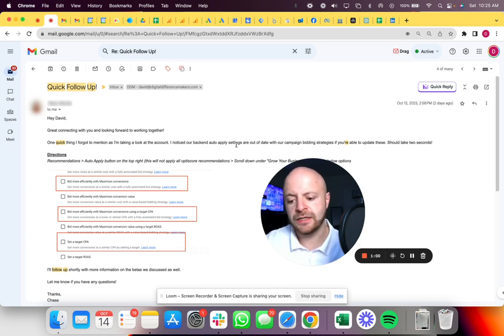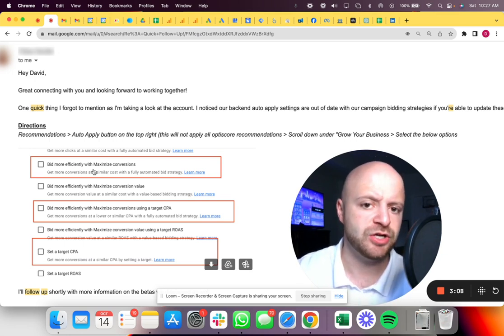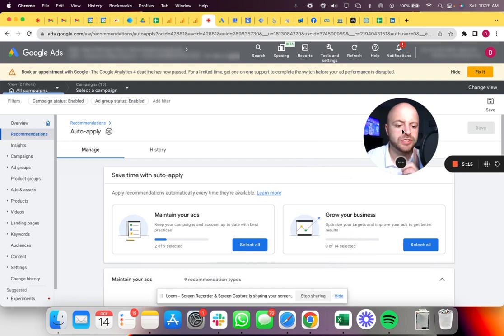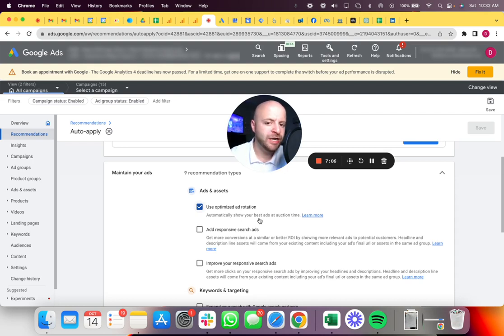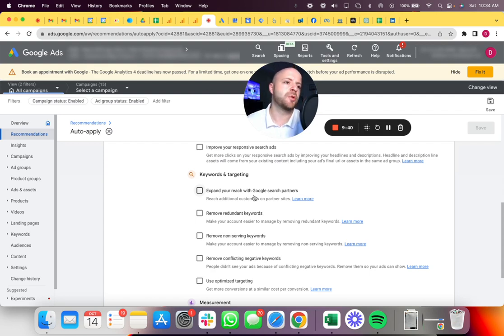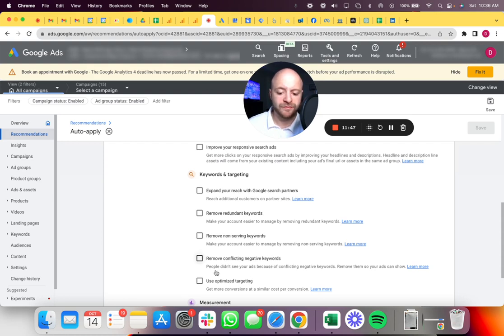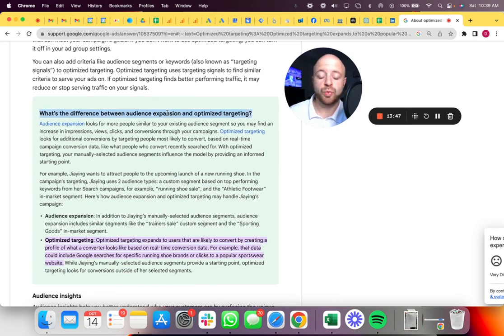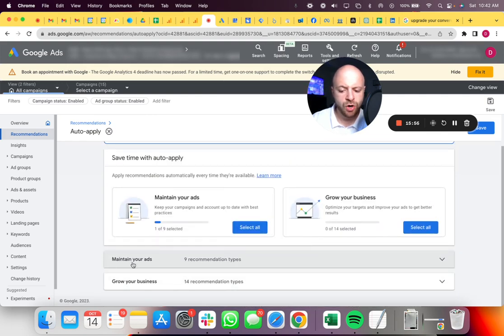Mastering Google Ads - Understanding If & How To Use Auto Applied Recommendations (part 1)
David discusses the concept of auto applied recommendations in Google Ads and share his thoughts on its effectiveness. While some may find auto applying recommendations helpful, I believe it can significantly disrupt the performance of campaigns and overall business. Throughout this video, examples and insights are provided to help viewers make informed decisions about auto applied recommendations.

00:00 Introduction
01:10 Disagreement with Auto Applying
02:23 Impact on Campaign Performance
04:47 Exploring Auto Applied Recommendations
06:59 Maintaining Ads
10:12 Removing Redundant Keywords
11:47 Addressing Conflicting Negative Keywords
12:12 Optimized Targeting
14:52 Measurement Upgrade